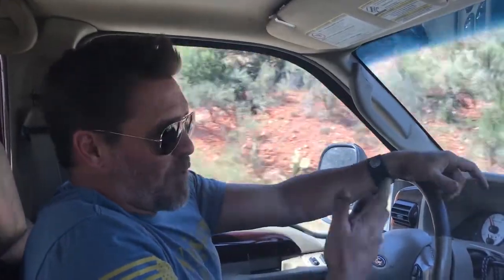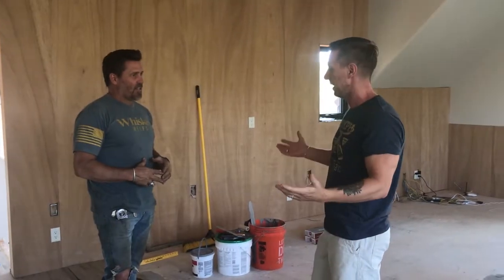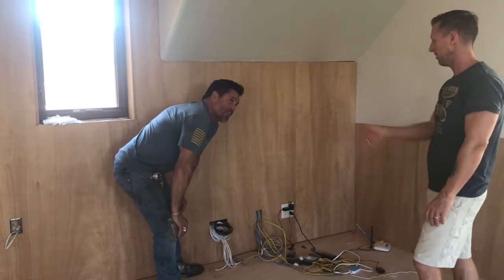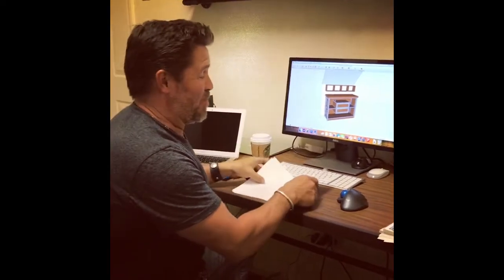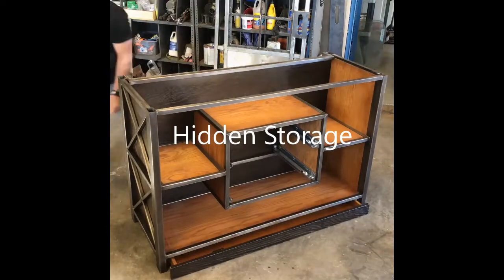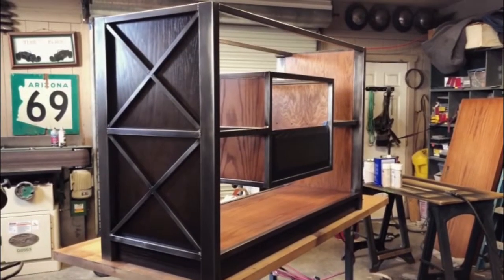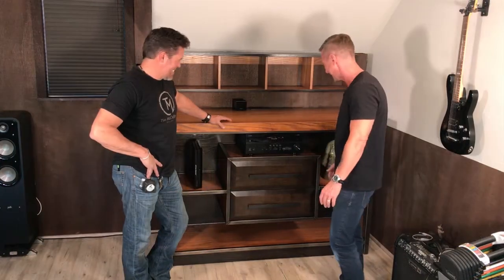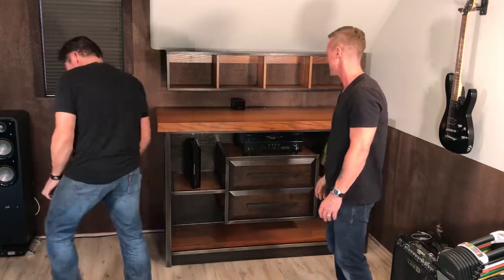Tim McClellan Custom Entertainment Console Modern Industrial Hidden Storage for Zack Greenfield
Fun and Challenging Open Concept Steel and Oak Console for SEO
Expert, Zack Greenfield, in Sedona, Arizona.  Follow Tim's design process from initial meeting, to sketch-up renderings, to construction, and then installation.